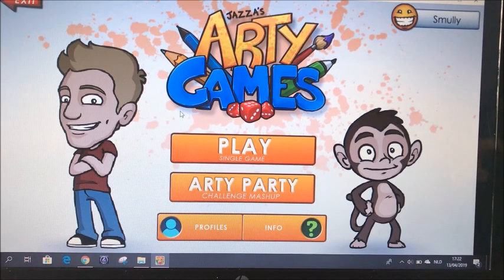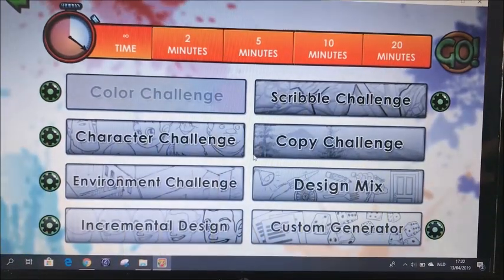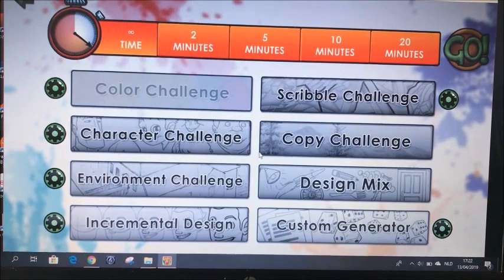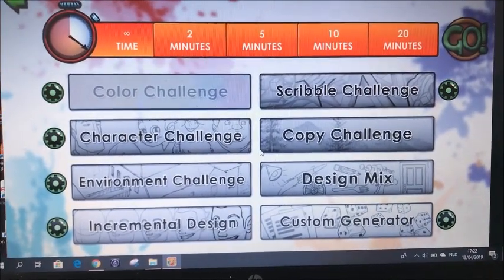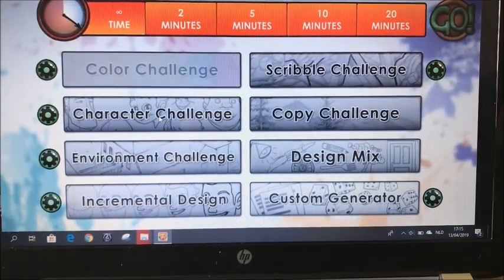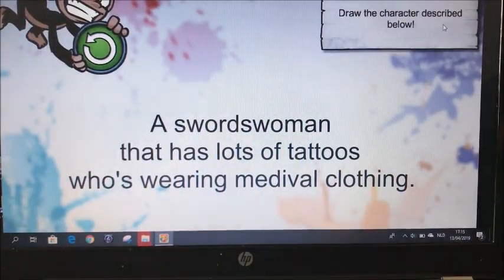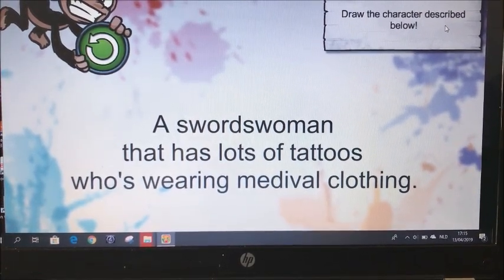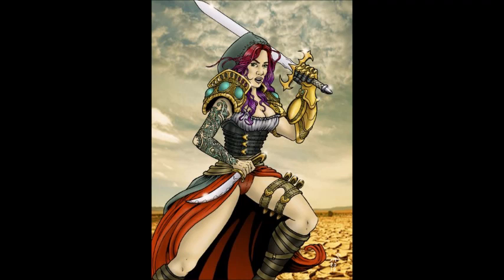Jazza's Arty Games: Swordswoman with medieval clothing and tattoo's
In this video I used the Arty Games app again by Joshua Brooks (Draw with Jazza). Jazza is an amazing artist on YouTube. If you don't know him check him out! In the app I took a character challenge where the app gives you a short description what to draw. In this case it was: 'a swordswoman with medieval clothing and lot's of tattoo's'. I chose to take this illustration in a fantasy setting so I could go nuts on the armor and sword design. I hope you like it!

Materials used:

* Zebra brushpen
* Kneaded eraser
* Derwent electric eraser
* Paper: Bristol

Intro bumper by Jan Vandersteegen

Stream via Spotify: [coming soon]

Released by:
NCS

Official Video: youtu.be/i3vrV-WNmsc